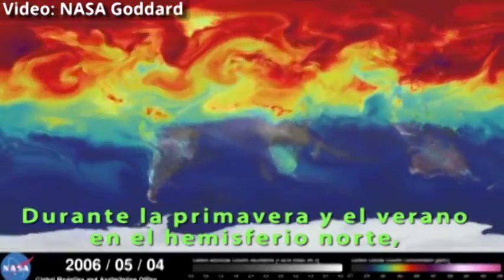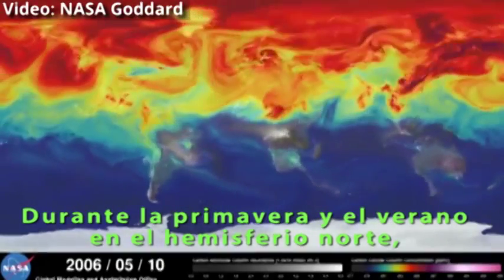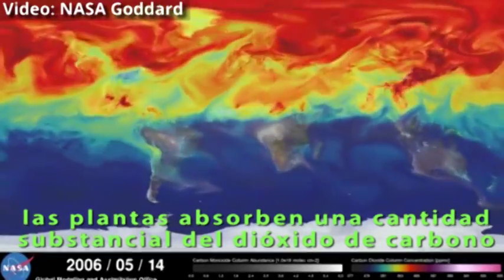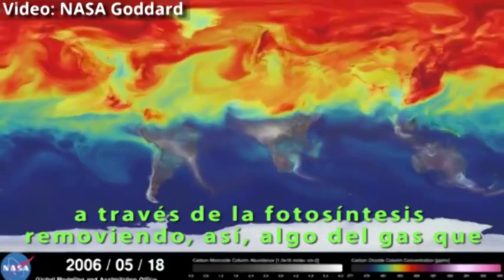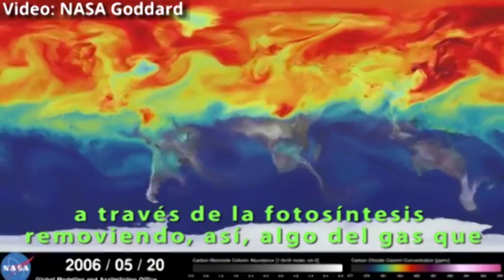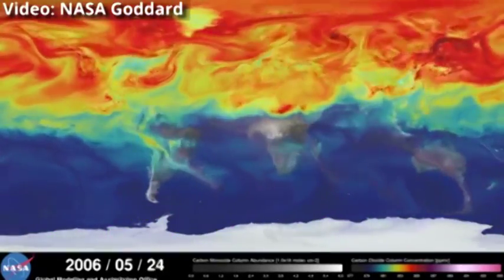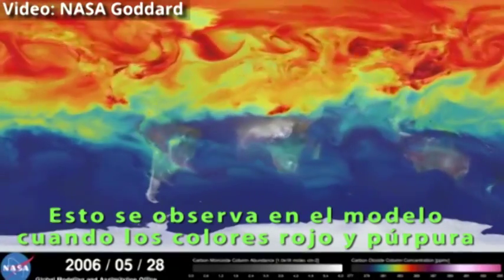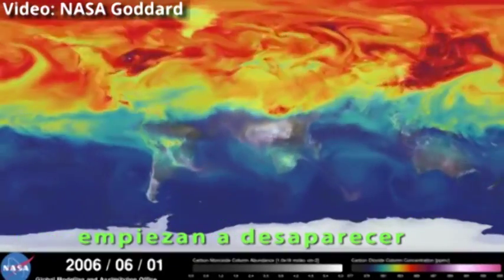Modelo de la NASA sobre cambio climático